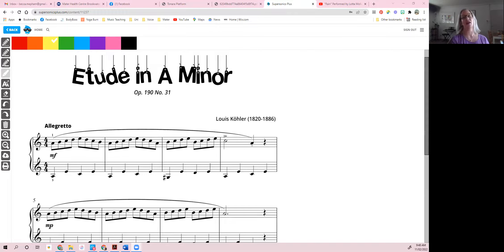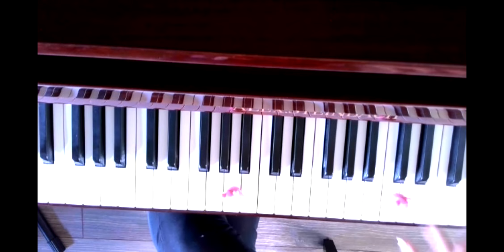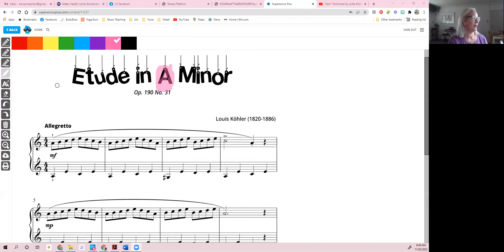Etude in A Minor Week 1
Right hand: a minor pentascale pattern
Left hand: a minor broken chord pattern